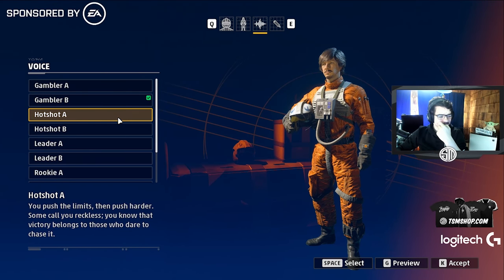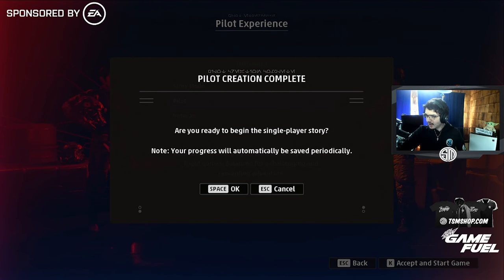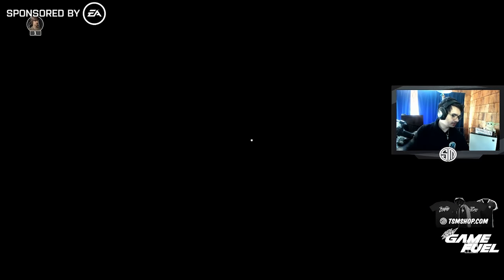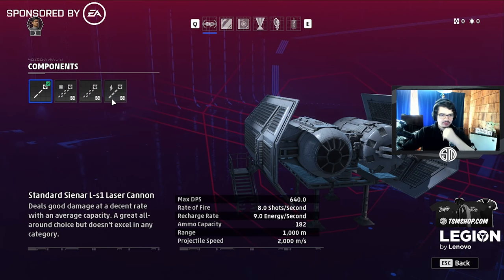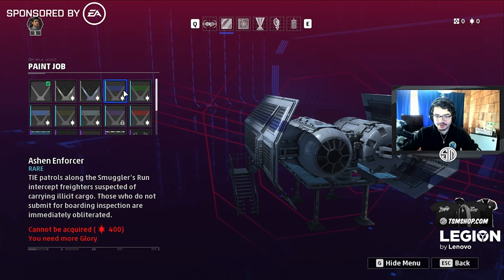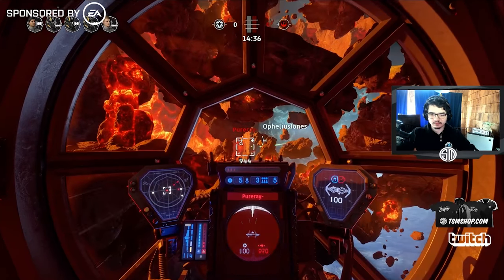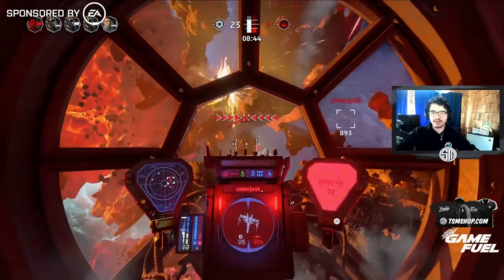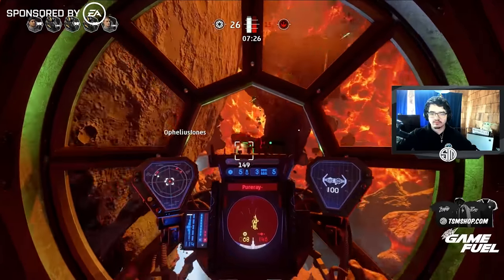I MIGHT BE THE BEST PILOT EVER IN STAR WARS SQUADRON | Albralelie